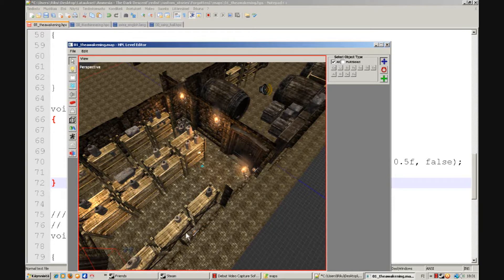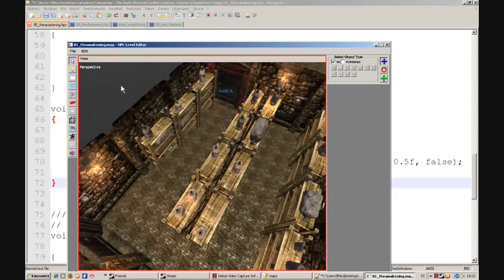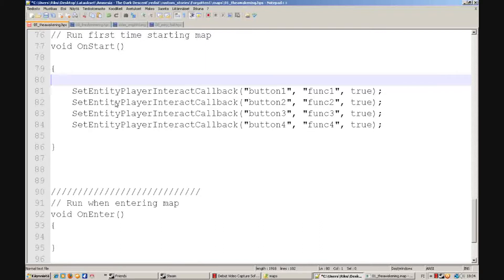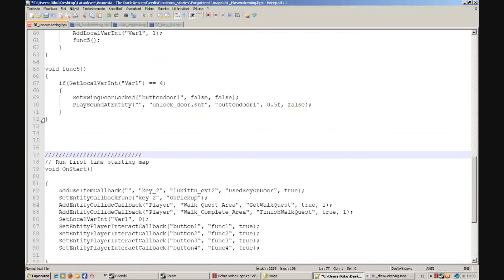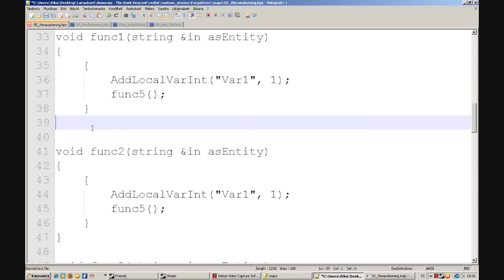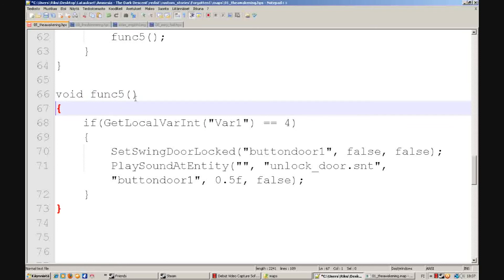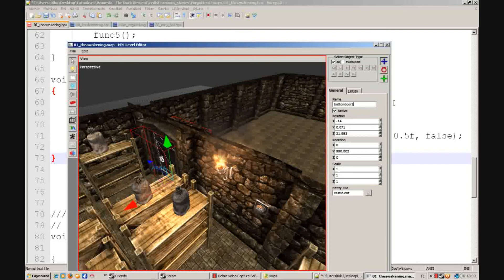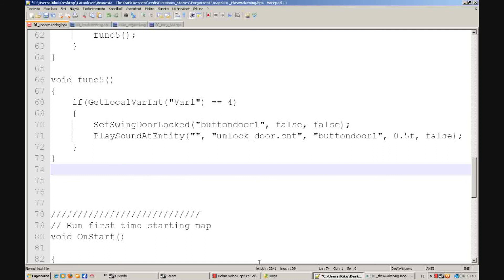Amnesia HPL / Scripting tutorial - Setting up buttons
My tutorial on how to set up buttons in amnesia HPL.